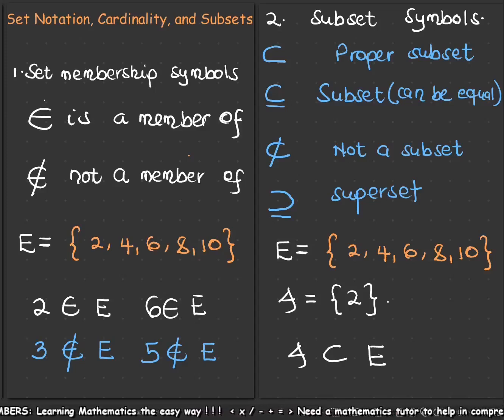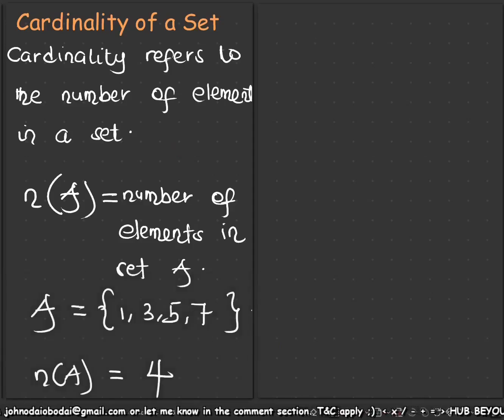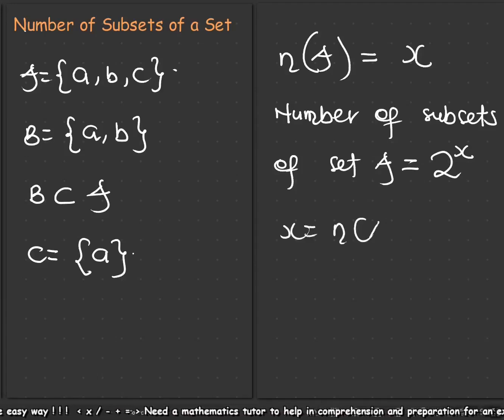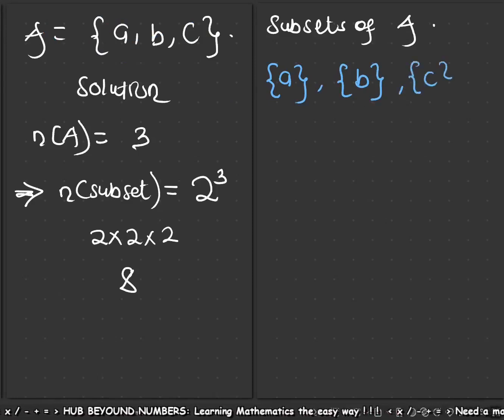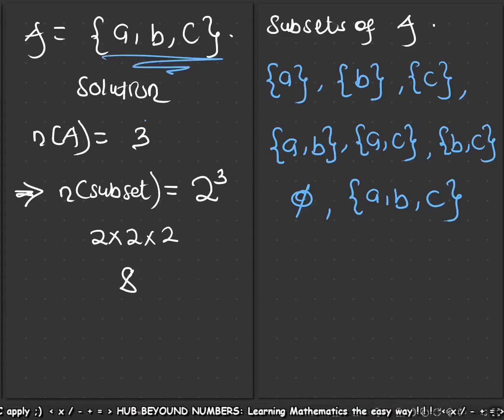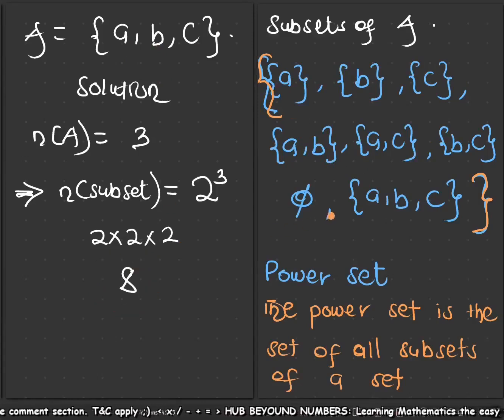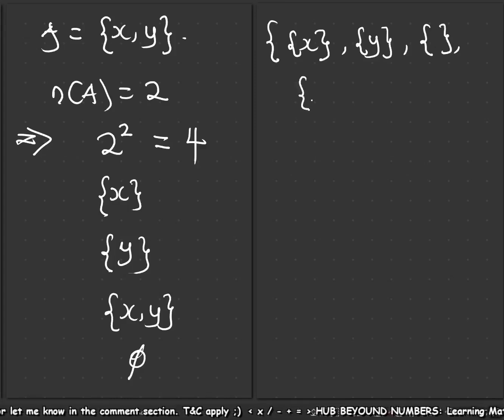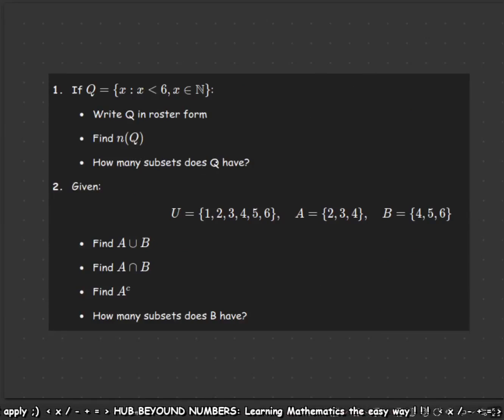Cardinality and Subsets | Learn to Find Number of Subsets of a Set Easily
📚 Understand the concept of set size and how to calculate subsets like a pro!

In this lesson, you'll learn:

    🔢 What cardinality means in a set (n(A), the number of elements in set A)

    🧠 How to use the formula 2ⁿ to find the number of subsets of a set

    💡 Step-by-step examples showing how to list all subsets

    ✨ Quick tricks to solve BECE-style subset problems

This lesson is great for:

✅ JHS students
✅ BECE candidates
✅ Anyone learning the foundations of Set Theory

🧠 Fun fact: The empty set is always a subset of every set!